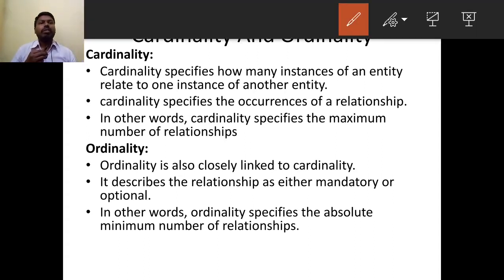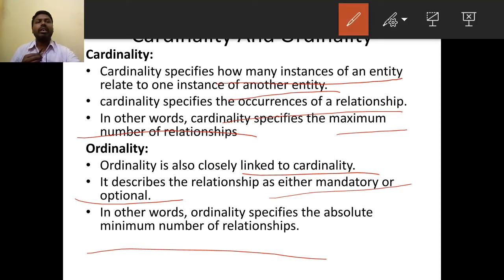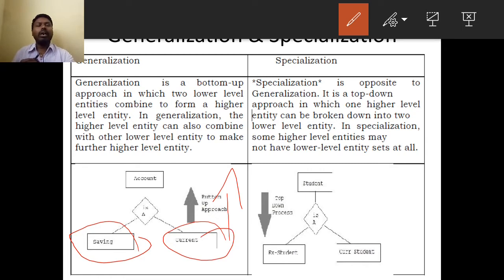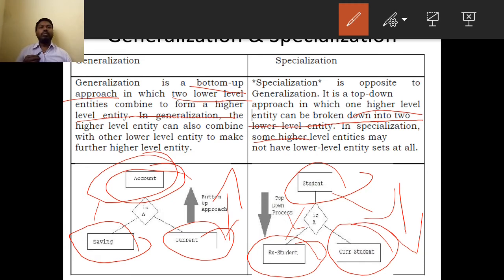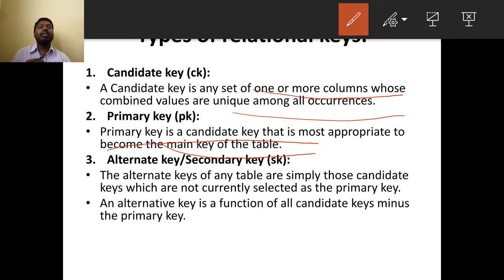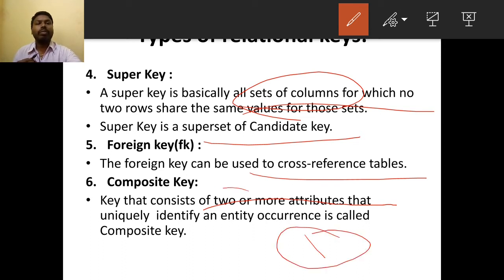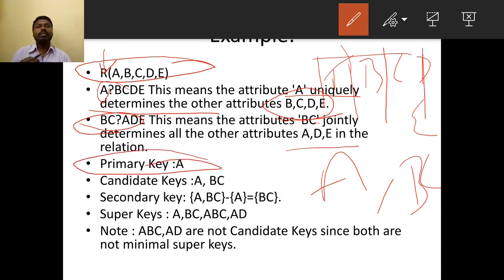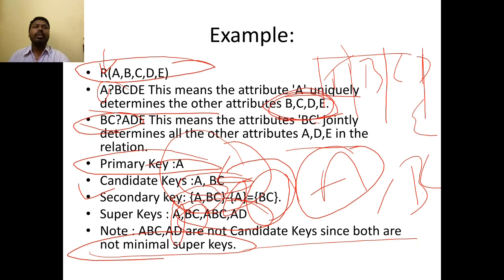II PUC - Chapter 13 - Database Concepts - part - 14